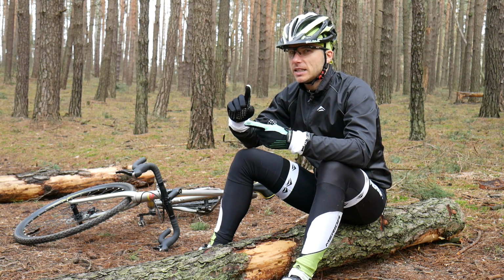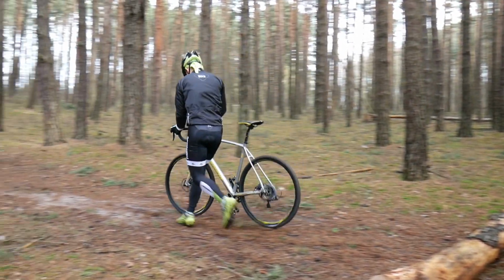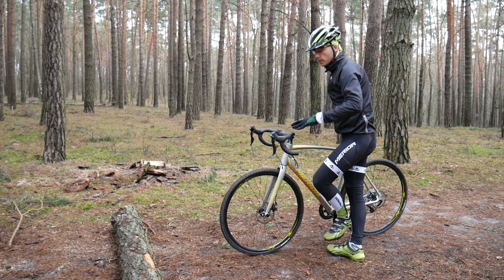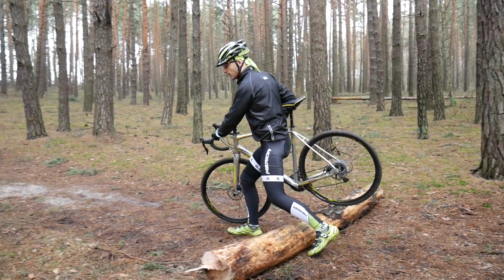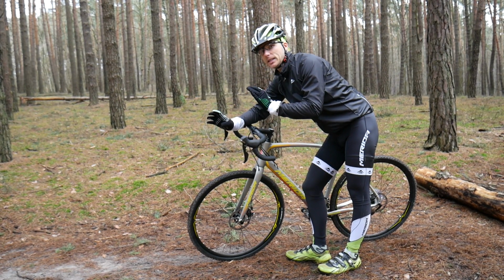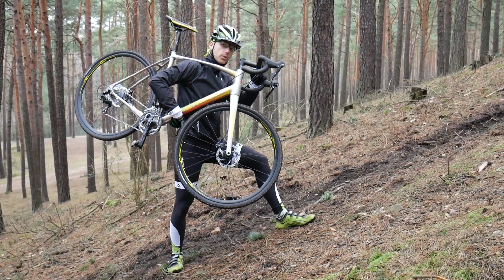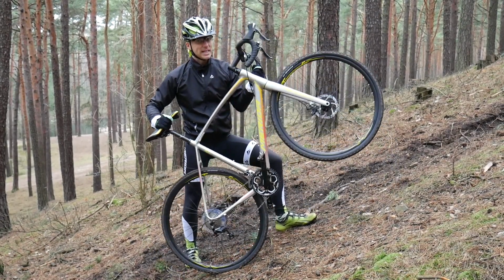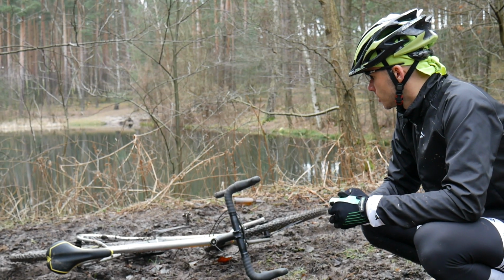Cyclo-cross Can Teach Mountain Bikers A Lot! Watch It Before World CX Championships.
Watch 2018 UCI Cyclo-cross World Championships (February 3th and 4th)

After watching this episode, you''ll see much more and will be able to improve your own technique skills.

- my main camera and smartphone for LIVE episodes
Panasonic Lumix G7
LG G6